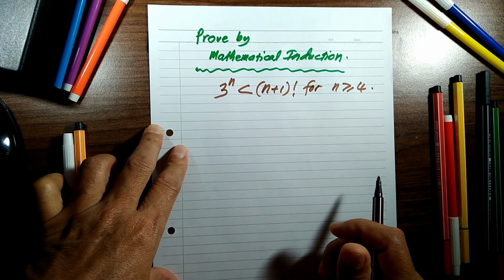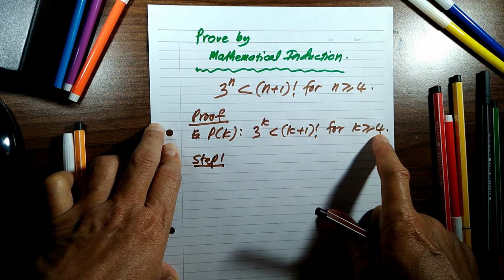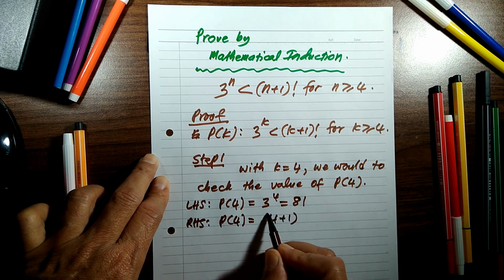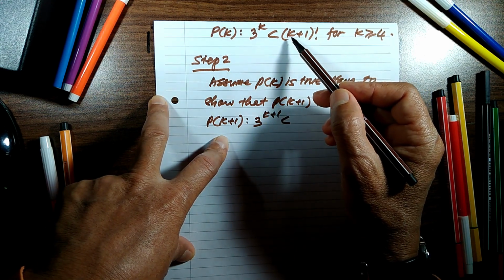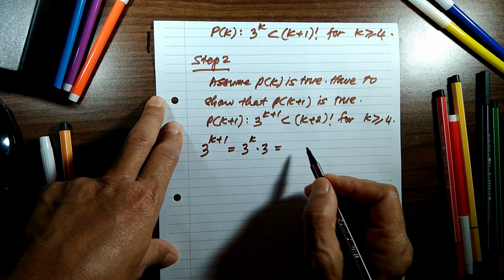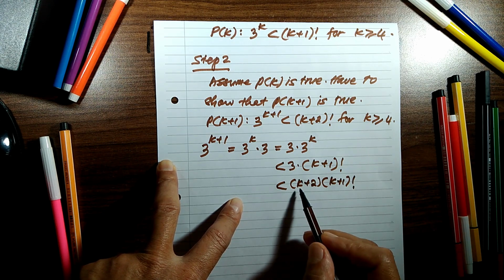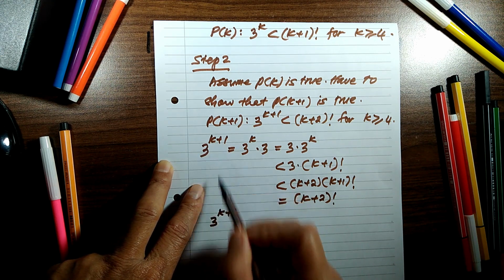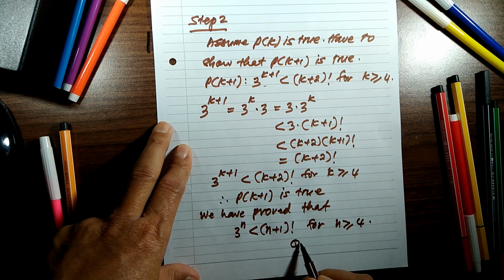PROVE BY MATHEMATICAL INDUCTION PART 2